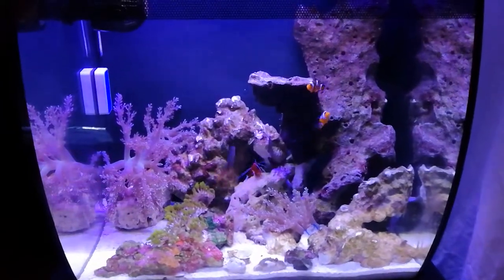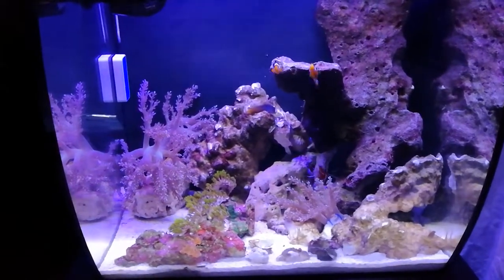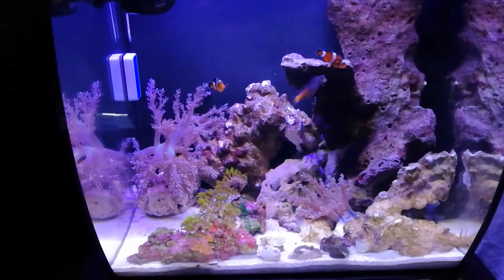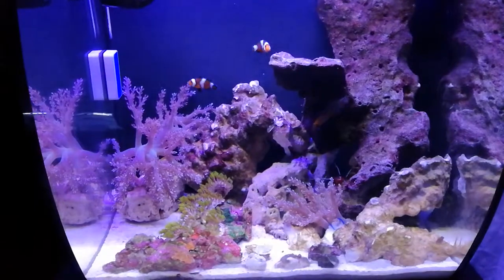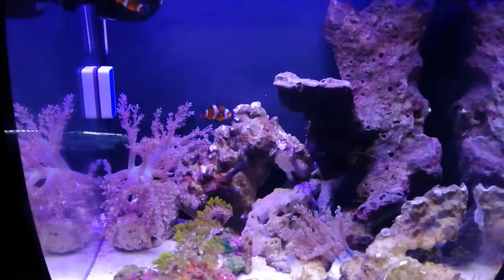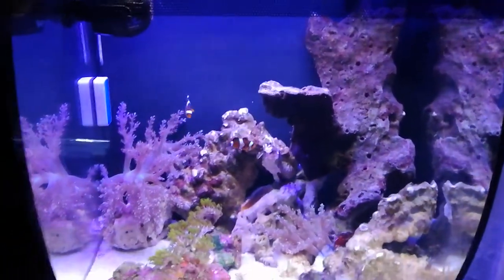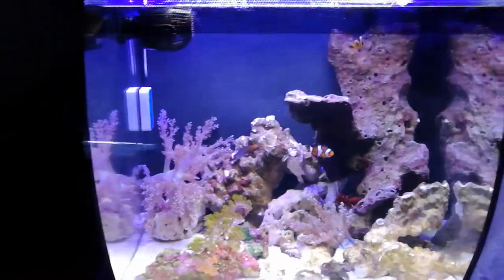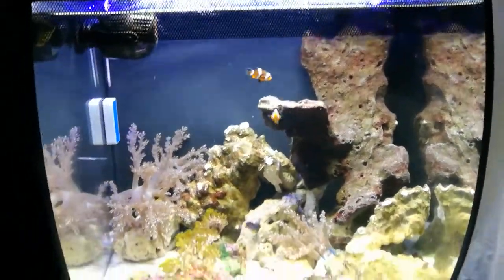15 gal nano reef tank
15 gal fluval flex nano reef occelaris clownfish bicolor blennid fire shrimp turbosnail kenya tree gsp green Star polyp